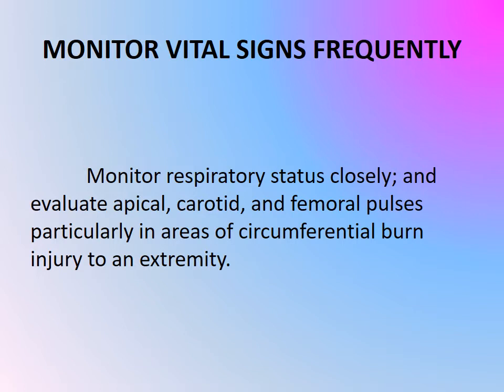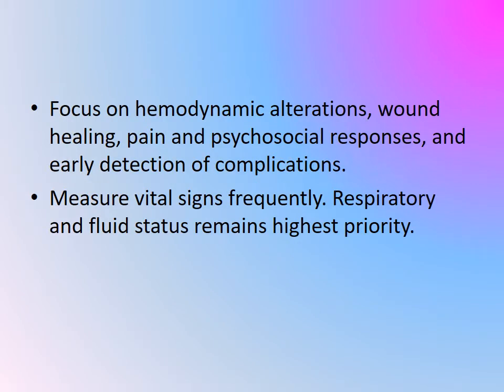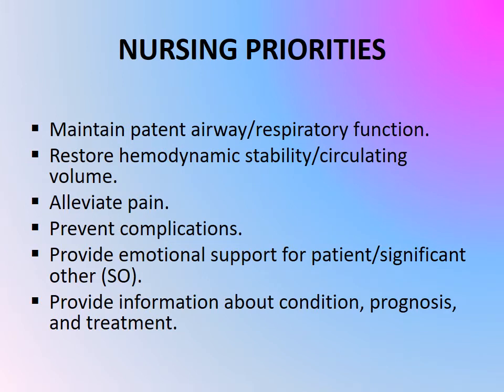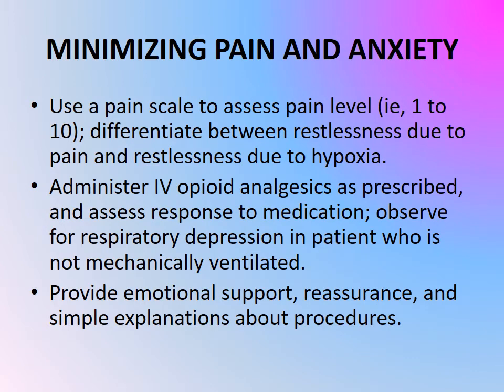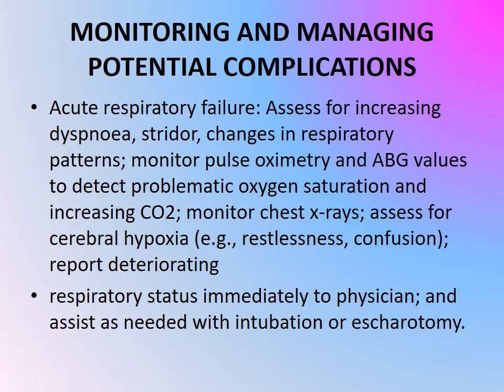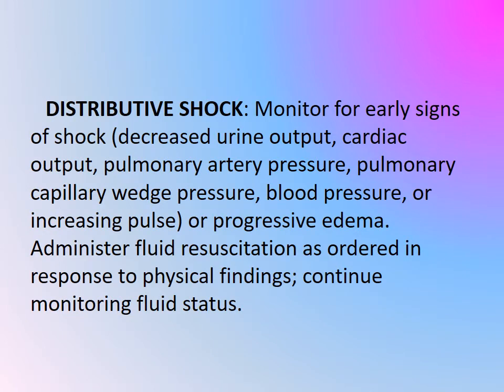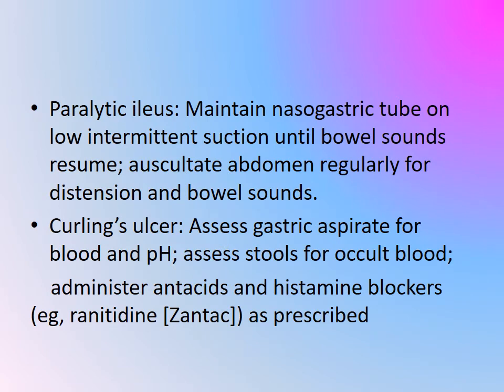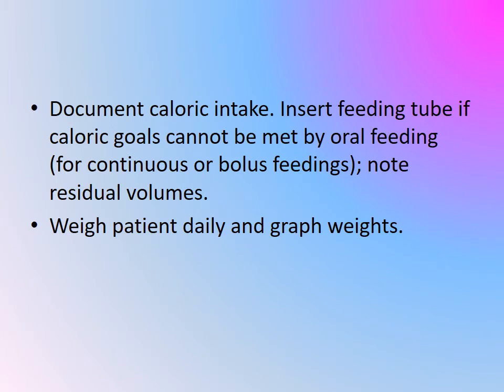NURSING MANAGEMENT OF BURNS